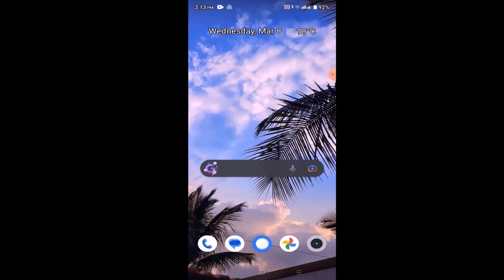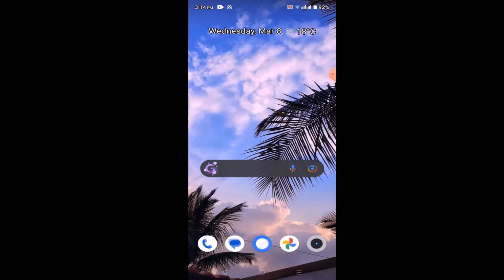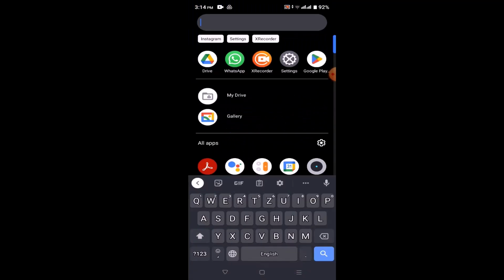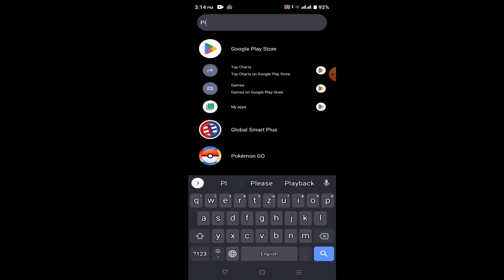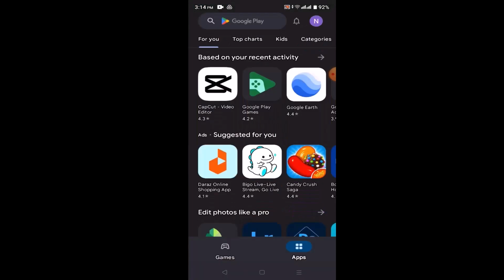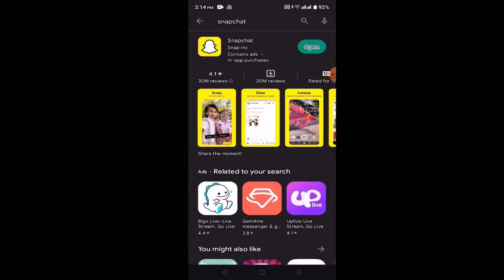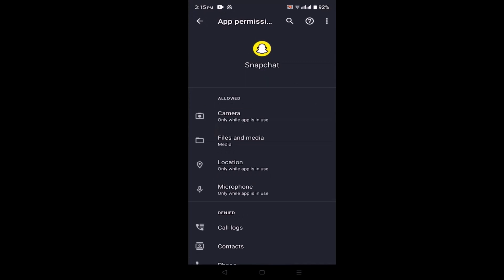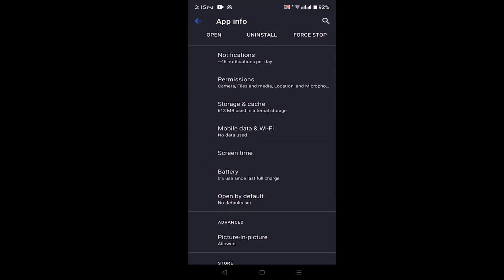How to Fix Snapchat !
This video guides you in an easy step-by-step process to fix Snapchat.

Chapters / Timestamps
0:00 Intro
0:17 Fix Snapchat
1:20 Outro